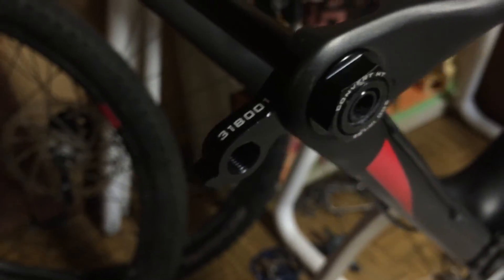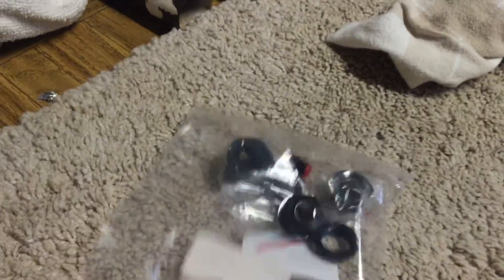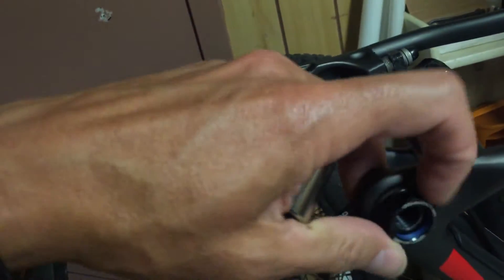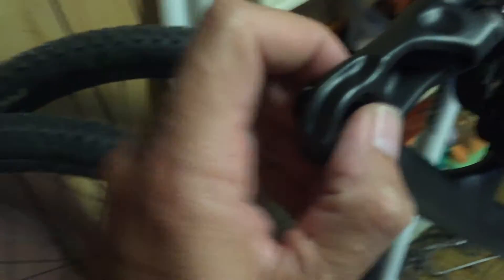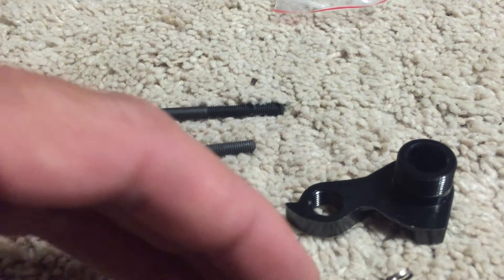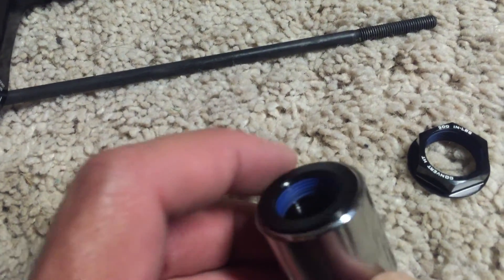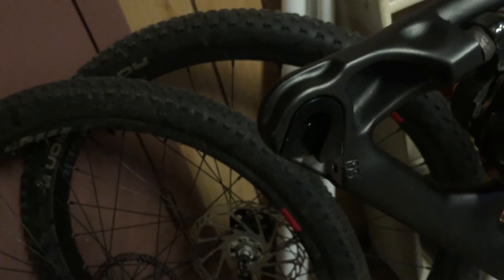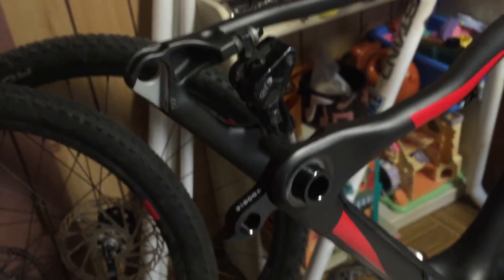Trek 2016 Superfly Carbon – swapping 142x12 Closed Convert dropout for 135x9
Here's the difference between the dropouts and how to swap them.